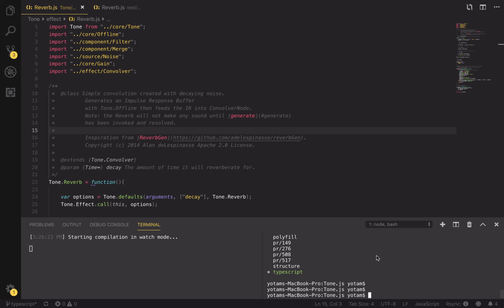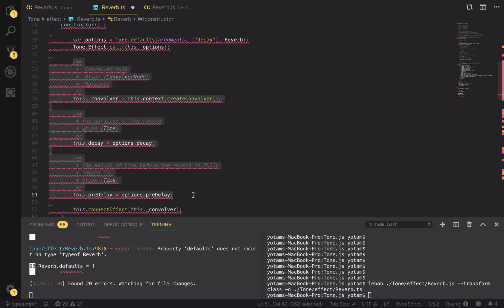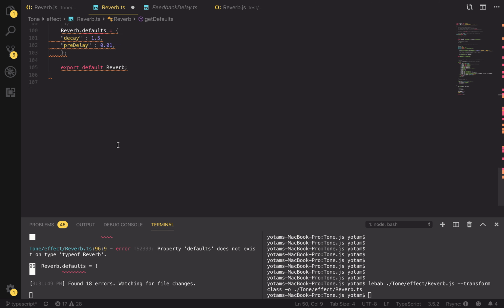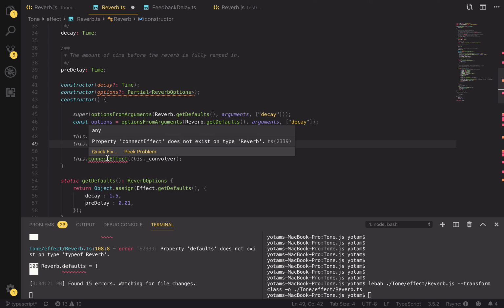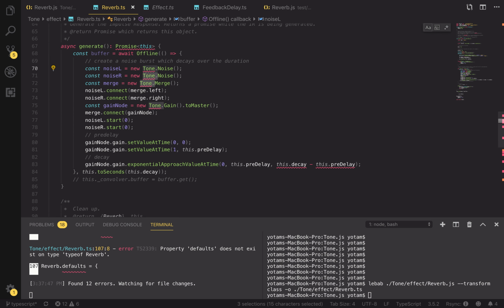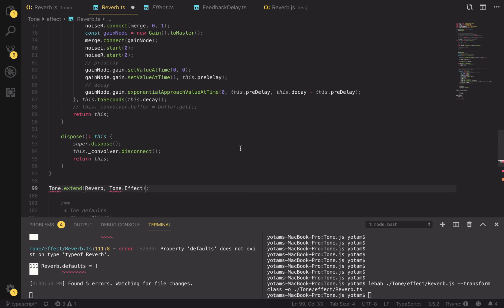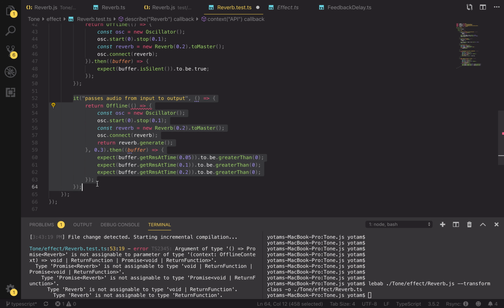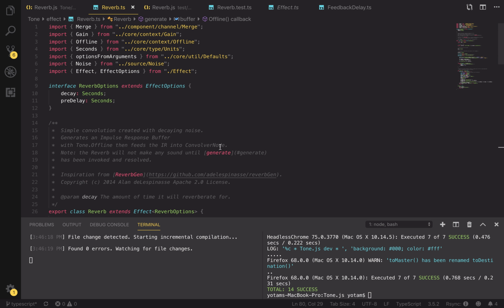Converting a Tone.js class to Typescript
Walk through of converting the Tone.Reverb class and test file to typescript.

(apologies for the bad audio quality, i've got the A/C on in here and it's loud).